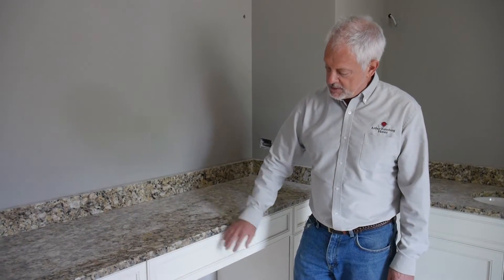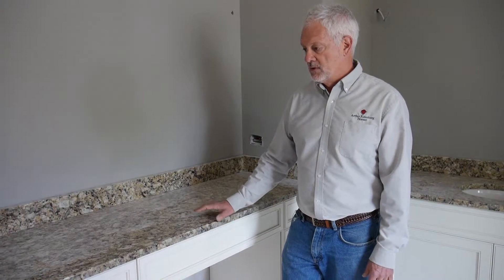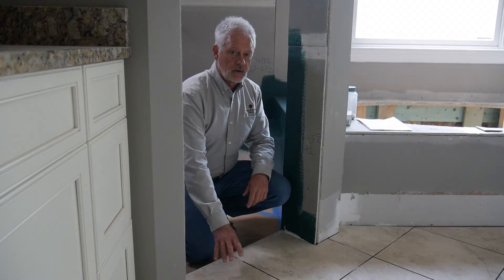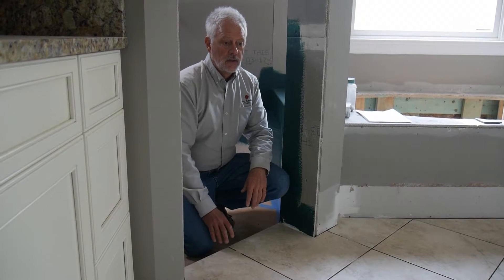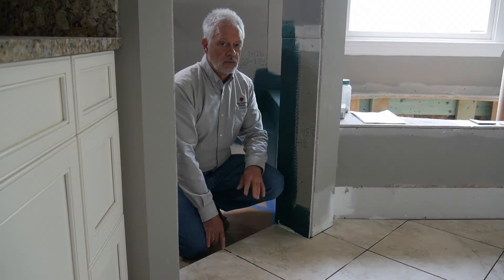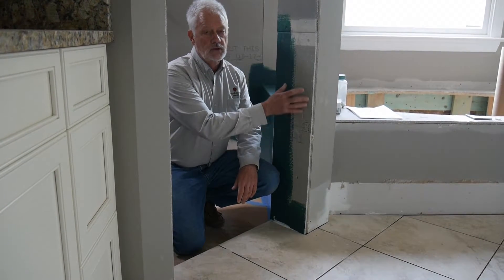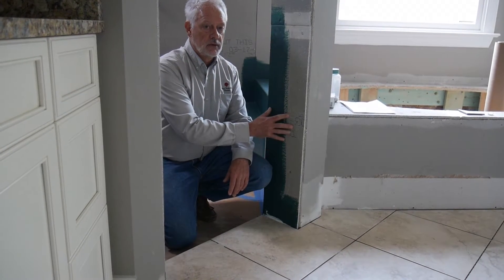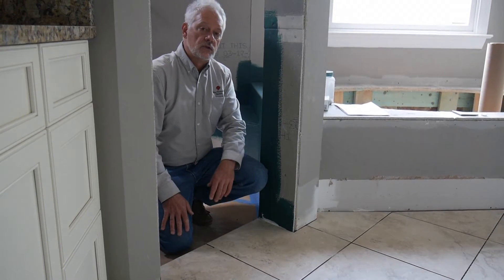Chapter 7 Countertops and Ceramic Tile - Building a Custom Home in North Carolina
In the seventh installment to our web series, Tom discusses the process of countertop and ceramic tile installation. He discusses the grouting and waterproofing stages for tile found in bathrooms, and also the careful process of bringing in granite countertops. Bluefield Builders specialize in building custom homes in the Lake Norman area.